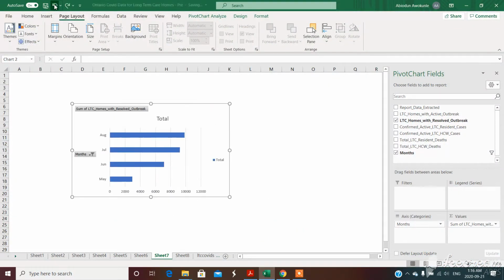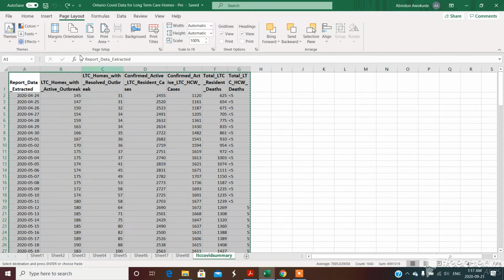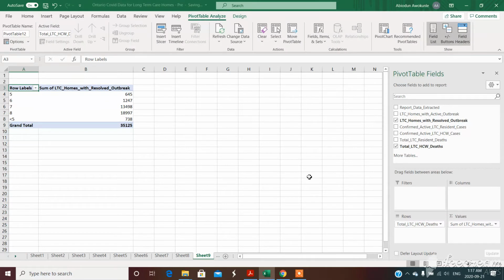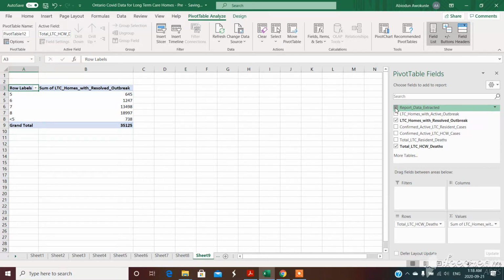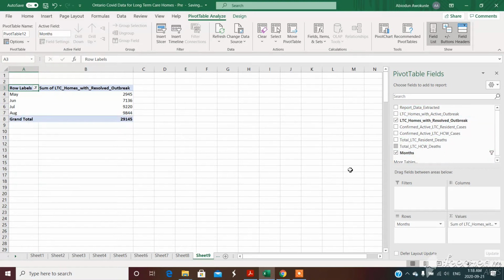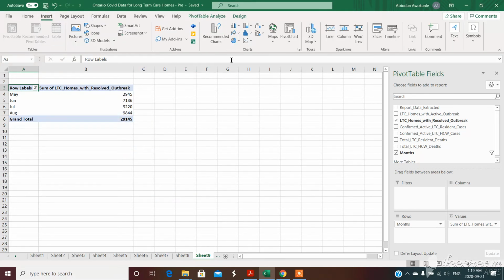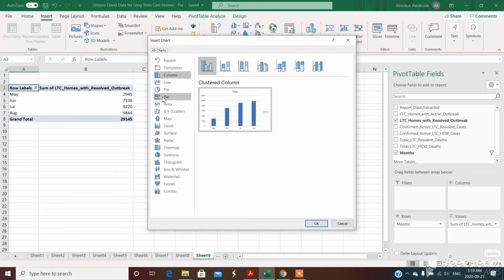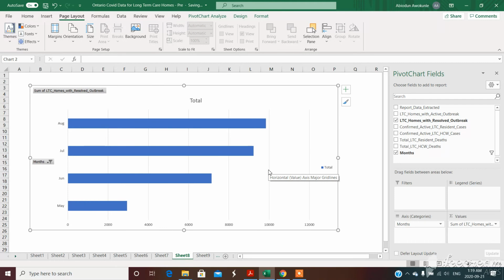ice video 20200921 011543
Manipulating and Visualizing data using Pivot Table in Microsoft Excel